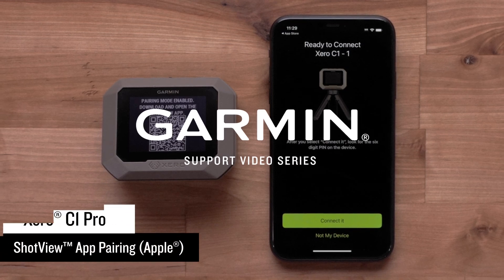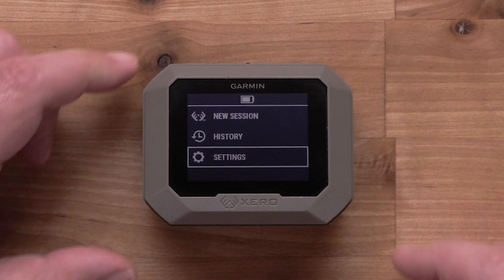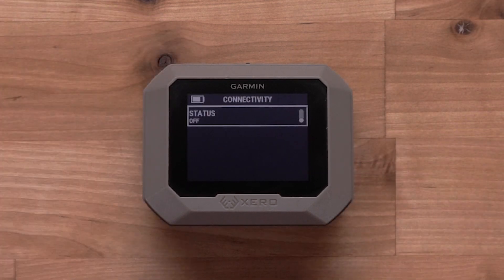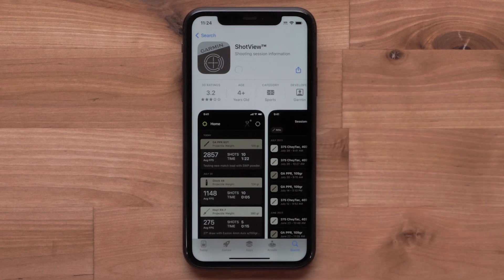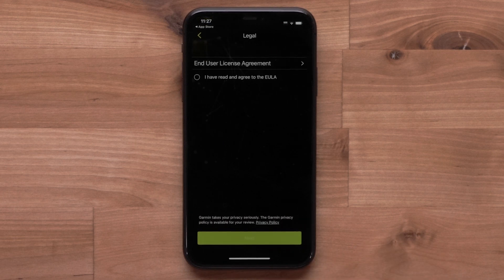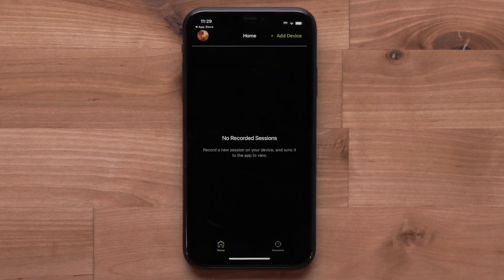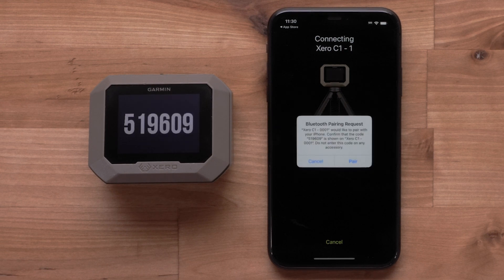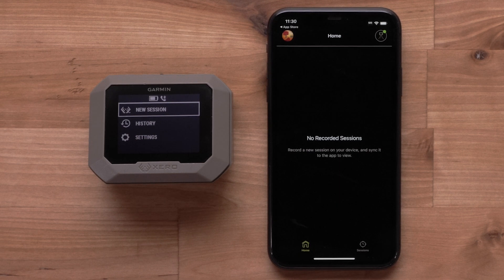Garmin Support | Xero® C1 Pro | Pairing with the ShotView™ App (Apple®)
Learn how to pair your Xero® C1 Pro Chronograph  with a compatible Apple® device running the ShotView™ App.

iPhone, iPad, and Apple are trademarks of Apple Inc., registered in the U.S. and other countries.